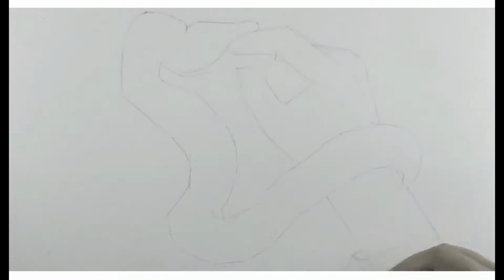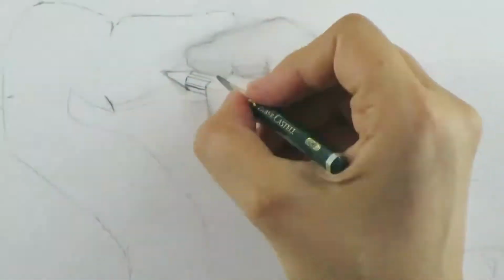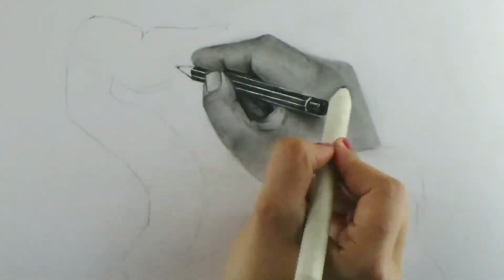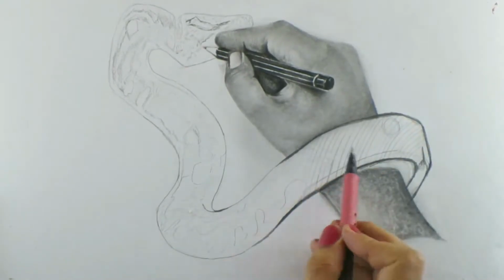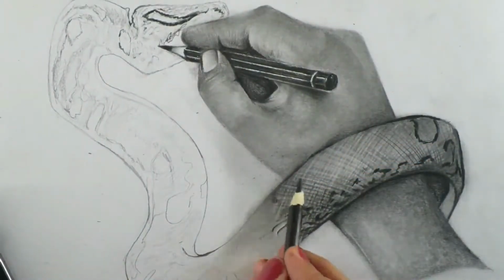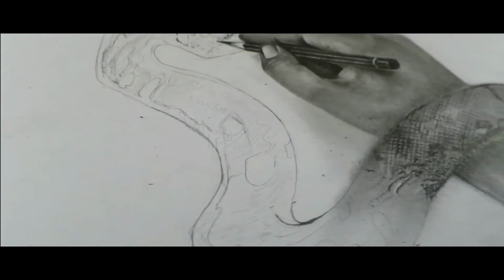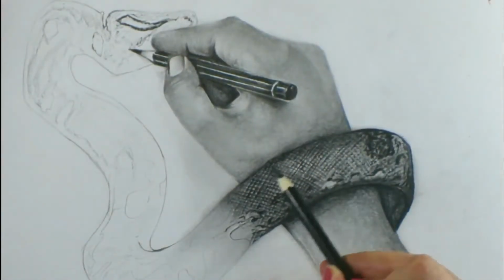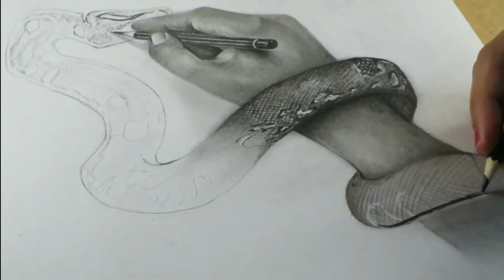This Anamorphic EPIC ILLUSION Drawing will up Screw your Brain | TUTORIAL + ART TALK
In this Video you'll watch This Anamorphic EPIC ILLUSION Drawing will up Screw your Brain. This is a Tutorial + Art Talk Video in which you will reflect the Idea create an epic illusion of drawing a snake realistic overlapped the hand is explained the concept of Creative process block that happens to every artist or creative person.
So Along with the anamorphic epic illusion creation;i'm also gonna teach you how you can draw snack (Included snake skin pattern or scales drawing) then to draw a realistic hand freehand with a realistic shading and then in last to create a rought snack freehand drawing to let you confuse the drawing is 3d or anamorphic or it's Complete REALISTIC.
So Follow along..
If you Liked this one.DO LET ME KNOW TO CREATE MORE CONTENT LIKE THIS

📥  Material Used
➨Derwent Pencil
➨Standard Eraser
➨Paper
➨Gelly roll pen by Sakura / Correction Pen
➨Craft knife
➨ A4 Smooth Paper

00:00 | INTRO
00:18 | STEP # 01 : OUTLINE
00:59 | STEP # 02 : SHADING THE REALISTIC HAND
02:21 | STEP # 03 : DRAW A SNAKE
02:24 | STEP # 04 : SHADE A SNAKE
05:17 | STEP # 05 :  DRAW SNAKE SCALES OR TEXTURE
06:43 | STEP # 05 :  ART TALK ABOUT CREATIVE PROCESS BLOCK
07:59 |  OUTRO

1. how to draw a snake realistic,
2. how to draw a realistic hand
3. Creative Process
4. Art Talk

✅ RELATED TUTORIALS ✅

Thumbs up for more Drawing Tutorial's.

☆Stay Hungry for the Betterment☆

Have a wonderful day.See you in the next Tutorial.

-Madiha Quratulain

♫ MUSIC ♪
Sad Rap Instrumental -FREEBEAT - Despair- Prod. by Cazar Beatz

Queries solved:
snake skin pattern drawing
snake skin drawing easy
snake scales pattern drawing
how to paint snake scales
how to draw scales easy
how to draw reptile skin
snake drawings in pencil
snake drawing for kids
snake drawing color
snake drawing tattoo
snake drawing step by step
snake drawing cute
drawing snake drawing
how to draw a snake realistic
how to draw a snake step by step easy
snake drawing color
how to draw snake scales
how to draw a snake video
how to draw a cobra